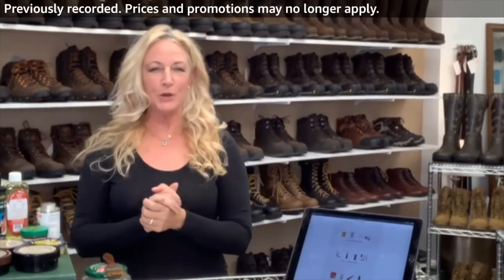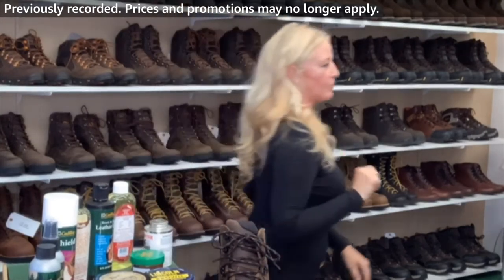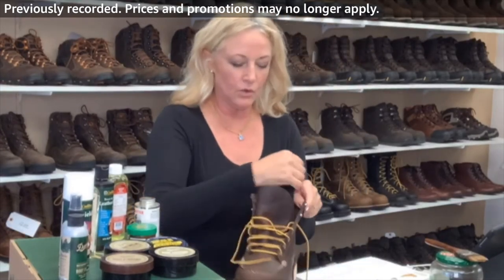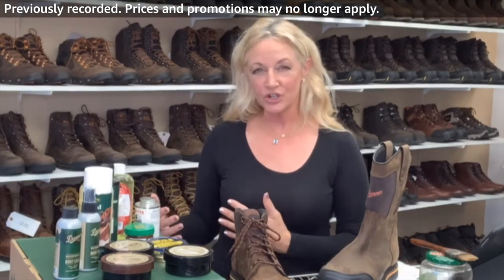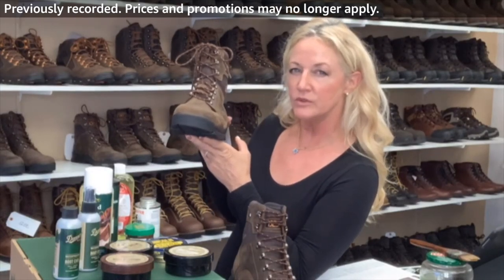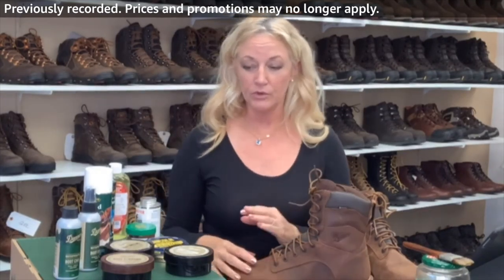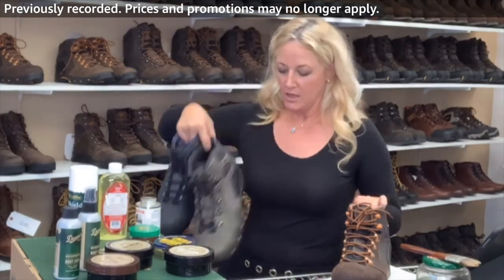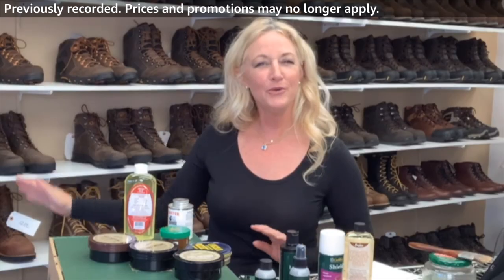Danner Work boots Top Pics-Full Episode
Danner Work boots and Accessories:

Danner Men’s Crafter 6” Plain Tie

Danner Men’s Vicious 8 Inch NMT Work Boot
Danner Men’s Logger
Danner Men’s Rain ForestUninsulated Work Boot

Danner Men’s Steel Yard 8”
Danner Men’s Scorch Side-zip 6” Boot
Danner Men’s Kinetic 8

Danner Mins Vicious NMT
Danner Men’s Crafter Romeo
Danner Men’s Bull Run Moc Toe Work Boot

Danner Men’s Quarry Black
Danner Men’s Quarry Alloy Toe

Danner Hunt Midweight Merino Socks
Danner Work Merino Crew Sock
Powerstep Pinnacle Arch Support Insoles

Danner boots are high quality and I have been fitting workers for years to find the perfect fit.   In this video I describe my top pics.  I explain how they fit, wear and how to care for them.  My top Danner Boots are the Steelyard, Bull Run Moc Toe, Crafter, Vicious and the Workman.  This video is especially helpful for the people that are trying to order online.